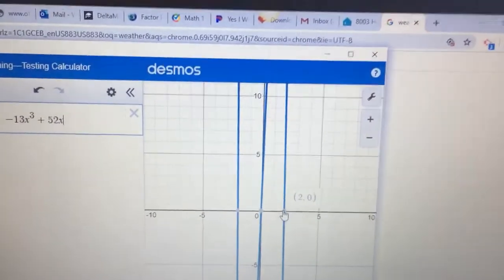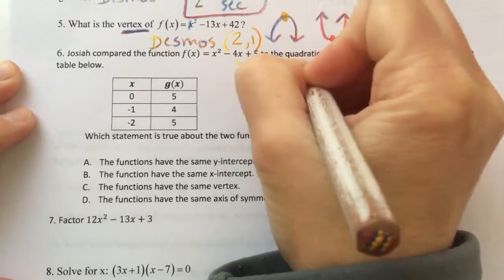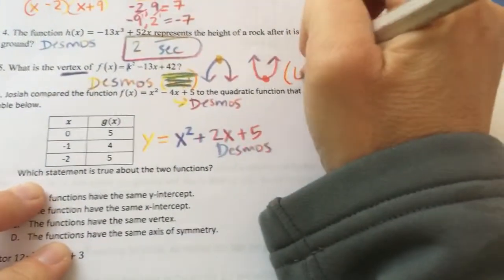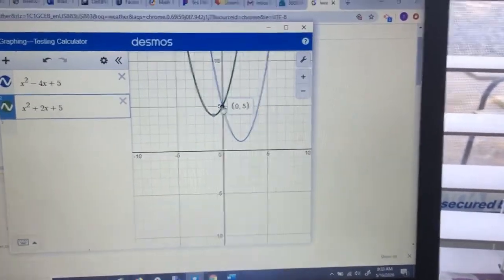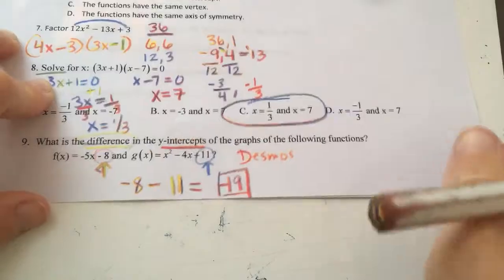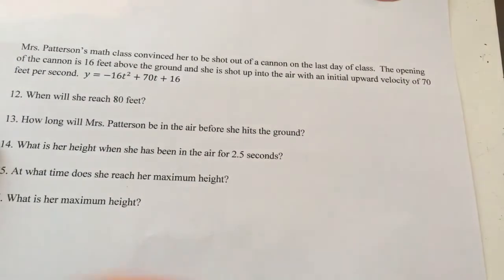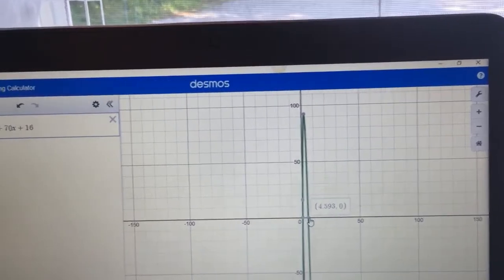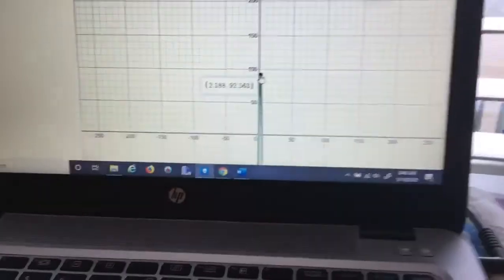Math 1 Quadratics Test Review